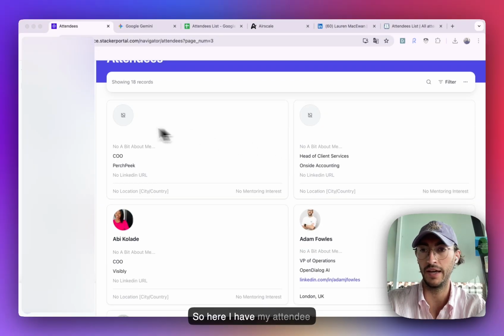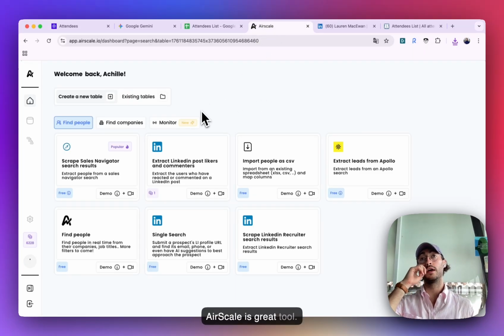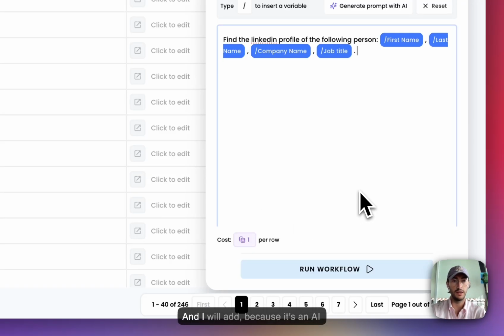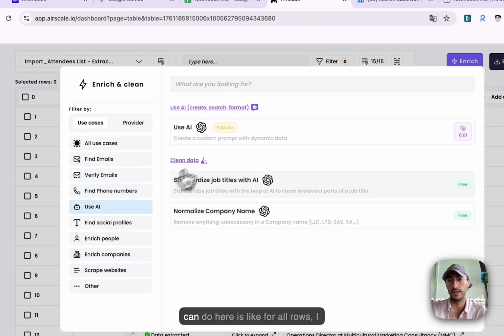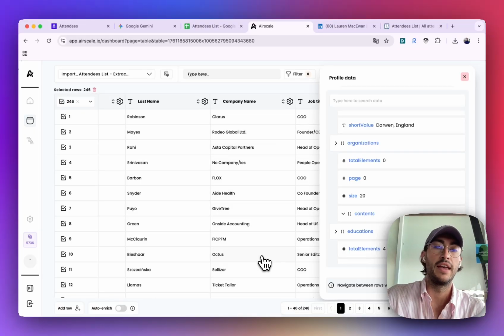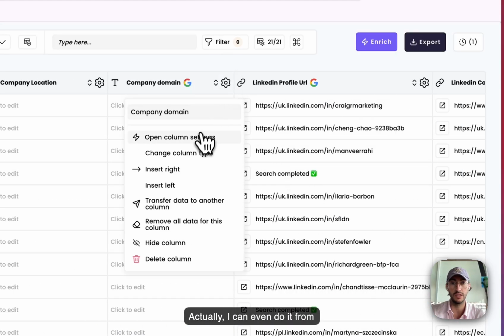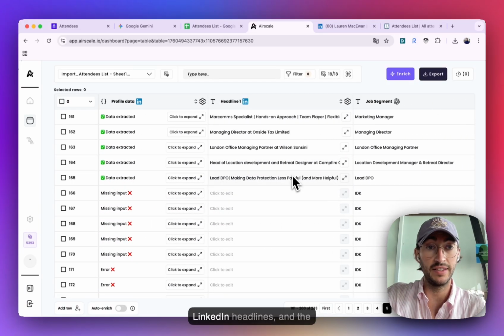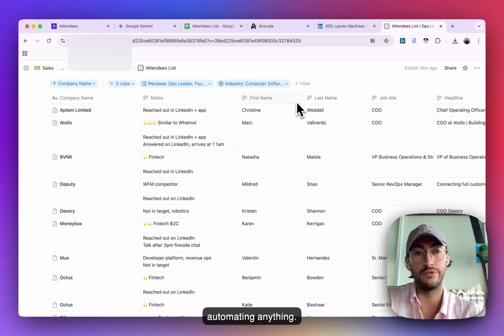Scrape conference attendees behind a login wall to book meetings